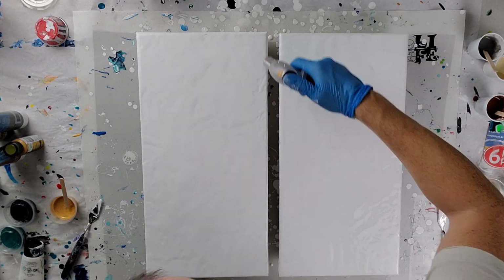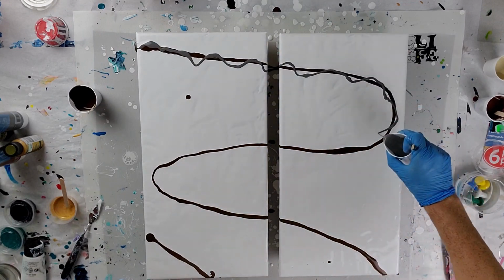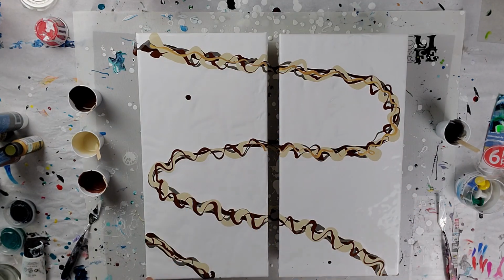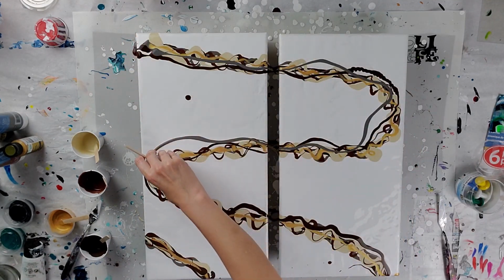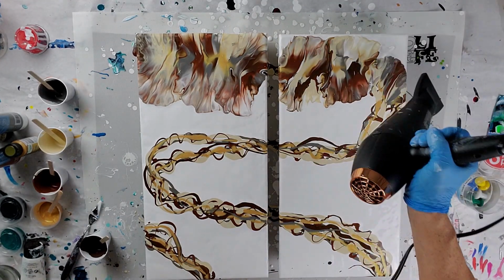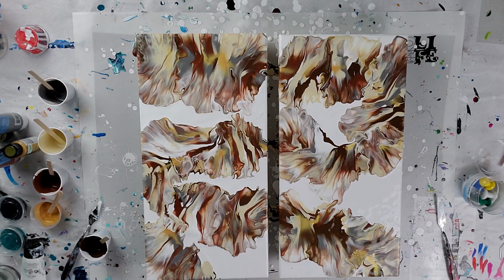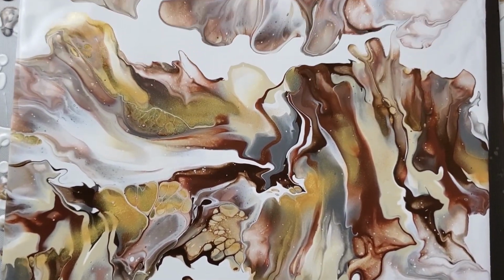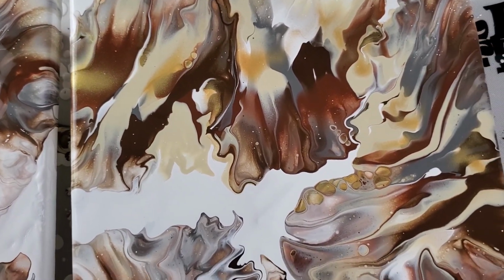Neutral Color Dutch Pour - My Wife Decides to "Help" - Fluid Painting - Acrylic Pouring -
This has been sent off to its new home. The colors used for this pour aren't my traditional color scheme that I use. Feedback is always welcomed!

How about the wife setting in on the painting fun? Despite rubbing up against the canvas with her shirt 2 times, it was  just the side of the canvas so I was able to fix each time she did it. Lol!

Paints are mixed 2:1 ratio on Floetrol to paint.
Artist's Loft Burnt Umber and Grey
Liquitex Unbleached Titanium
Creative Inspirations Van Dyke Brown
DecoArt Extreme Sheen 24k Gold
Base White is Artist Loft Flow Acrylic

Flow art | fluid art | acrylic paint pour painting